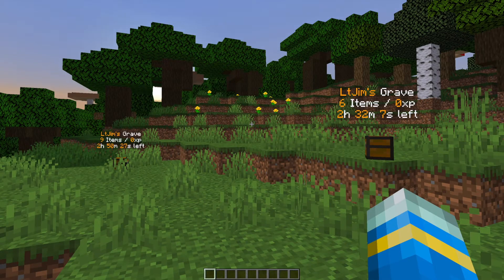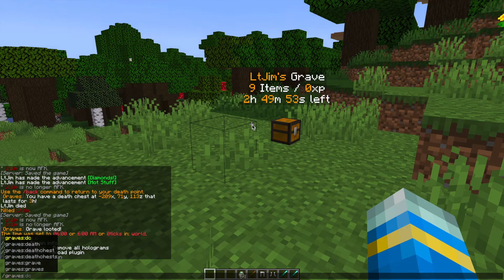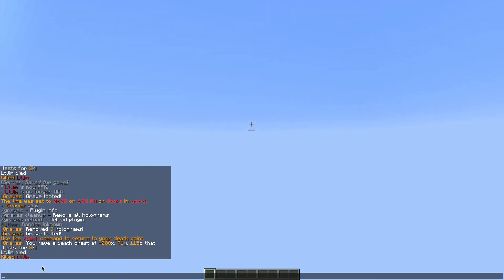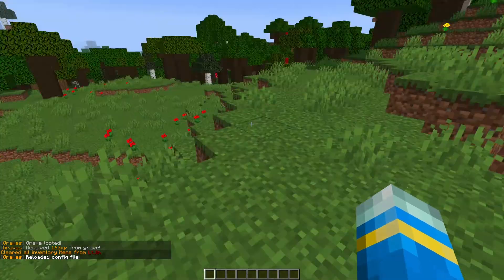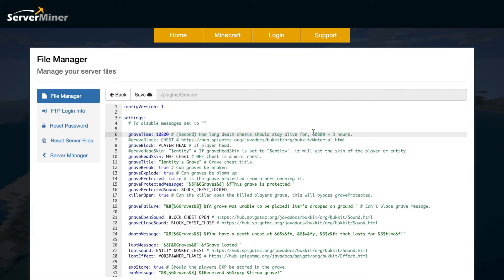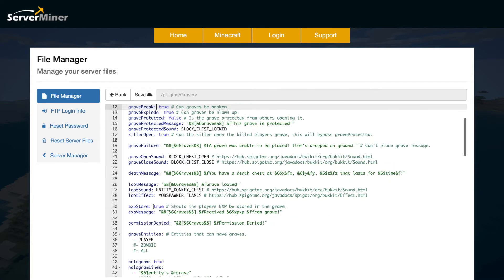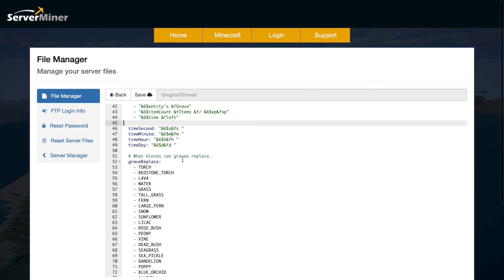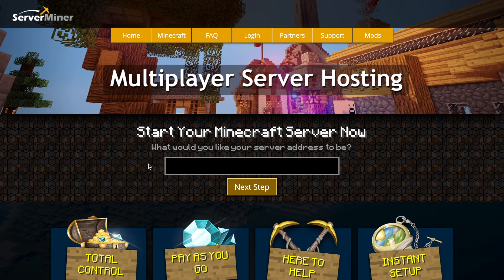Deathchests in Minecraft with Graves Plugin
This tutorial will show you how to use and customise the Graves Plugin to create mini death chests to save your items and exp!

Error with a plugin? The best course of action is to:
1. Make sure you have the latest spigot version and plugin version
2. Check console for any errors
3. Contact the developer on spigot/discord
4. Alternatively try an older plugin version